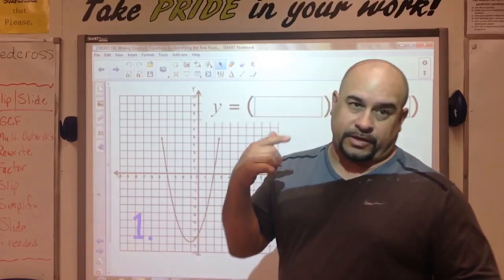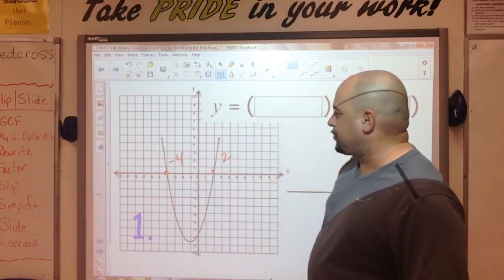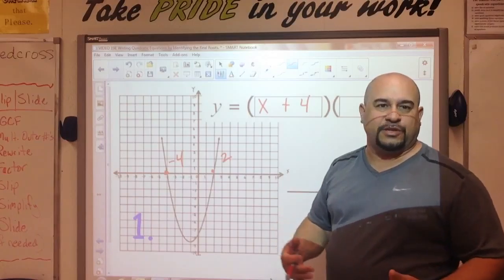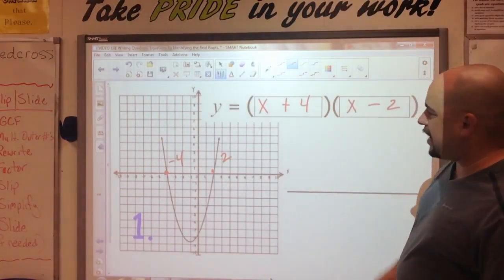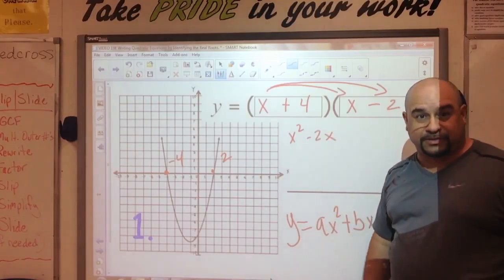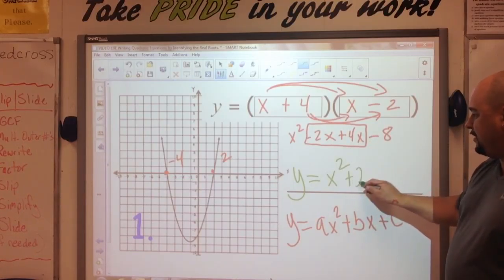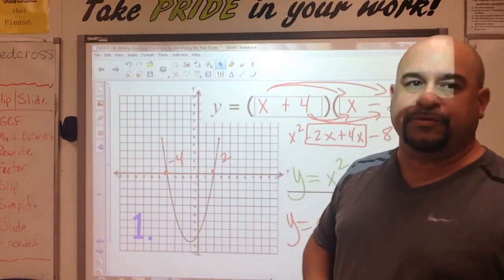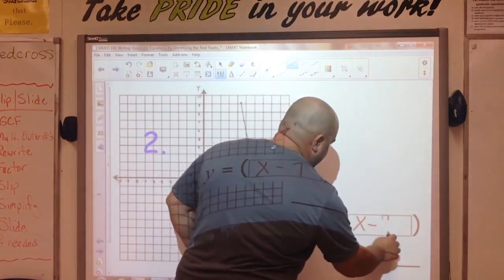Writing Quadratic Equations from Roots